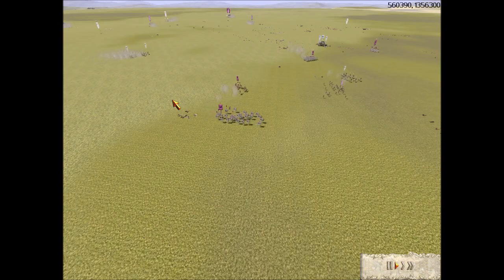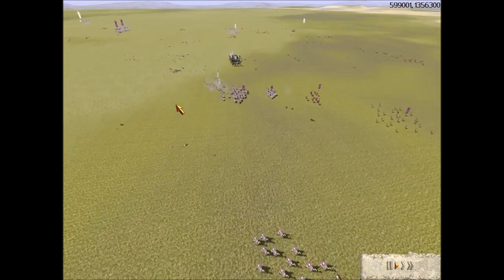Kubee (GoTW) vs Sean (CoH) - Rome Total War 15k - Total War TV - [HD]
TOTALWARTV. this is s replay sent in by Kubee of the GoTw clan.  shows a close game with tight skills on both sides and a fast paced match .with much going on at once.